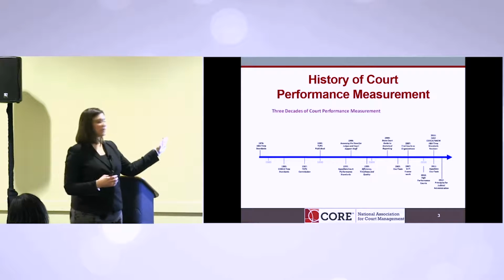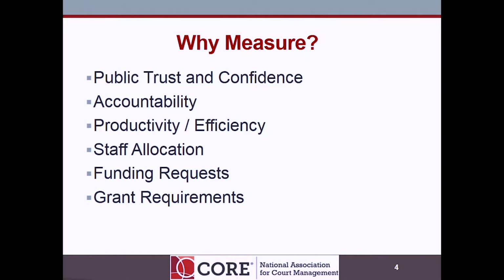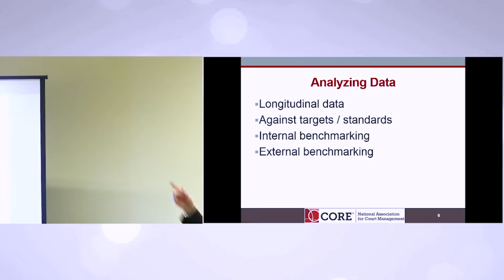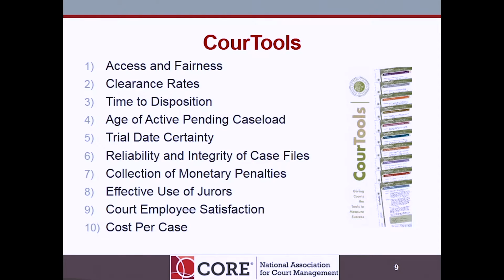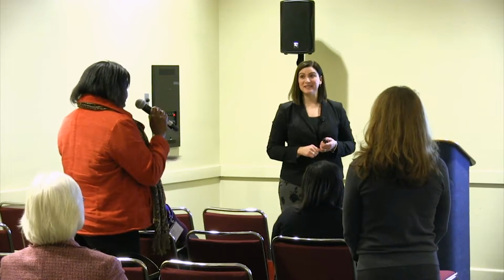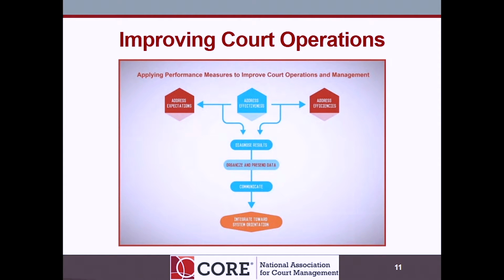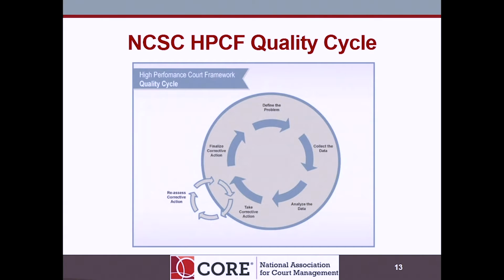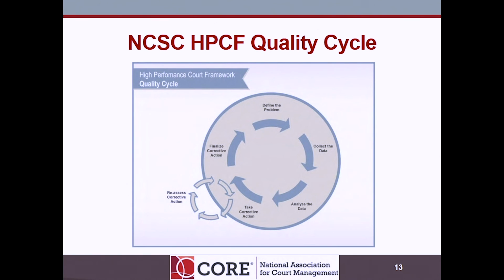Extending the CoreR to Your Court Accountability and Court Performance | Stephanie Hess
Speaker: Stephanie Hess